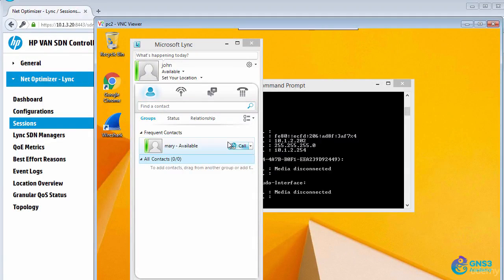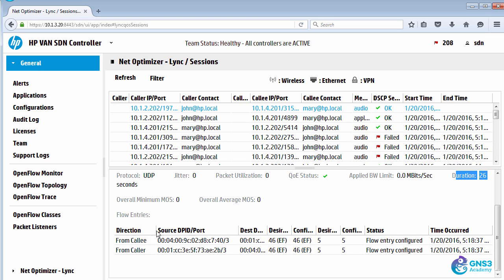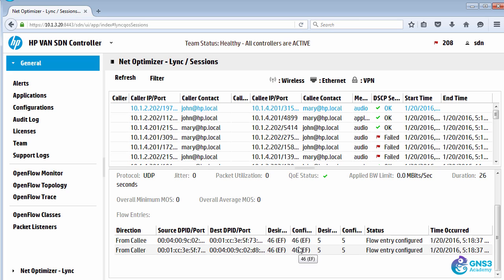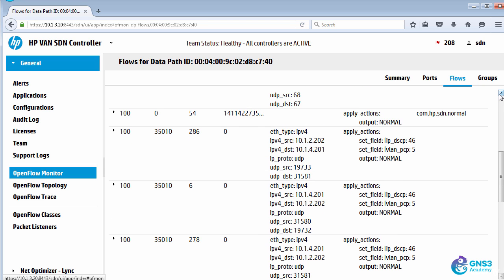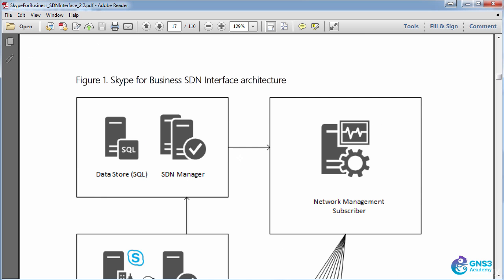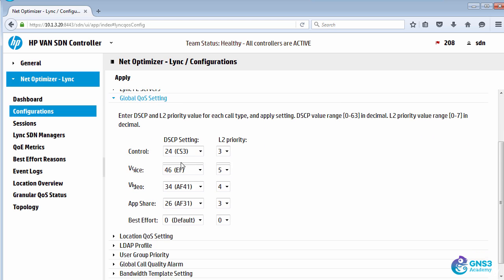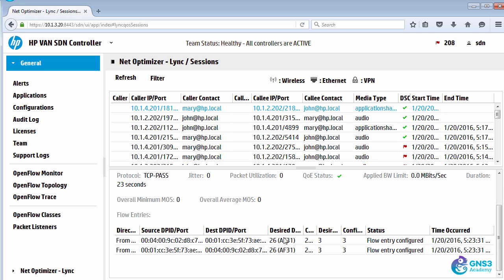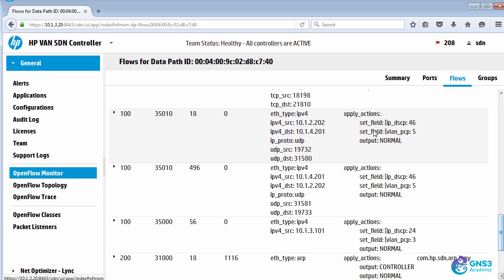Microsoft SDN API Part 3: Skype automatically writes QoS with OpenFlow